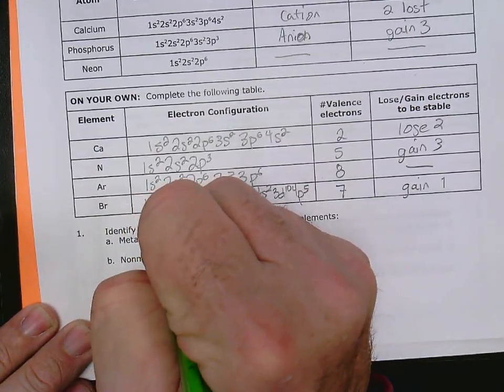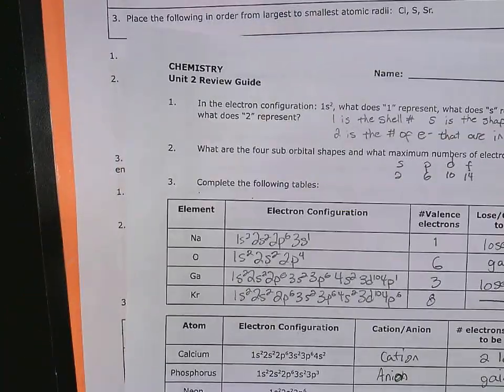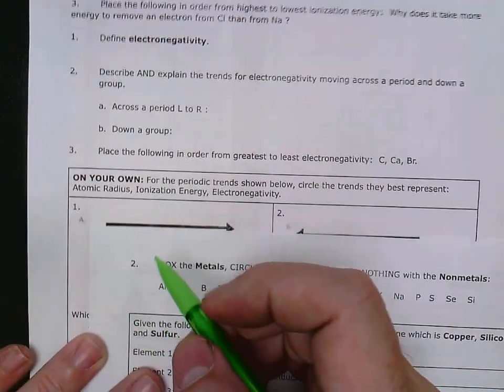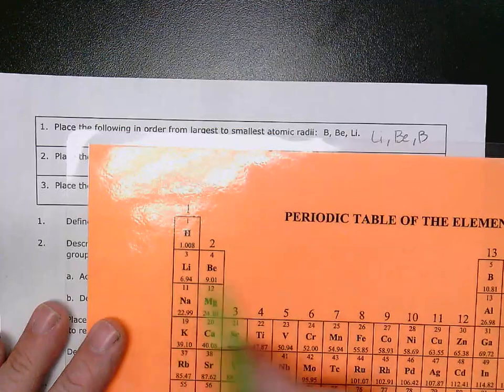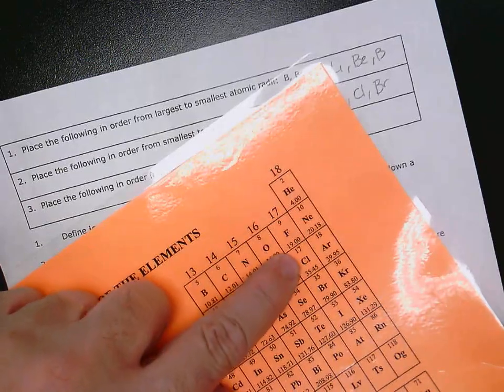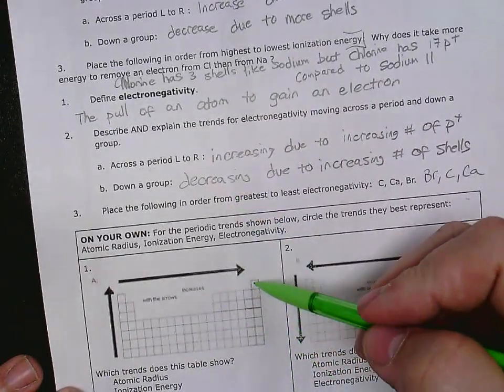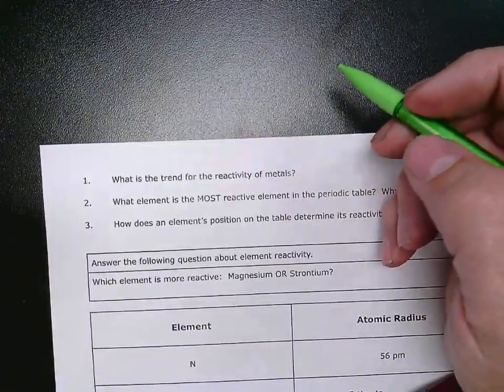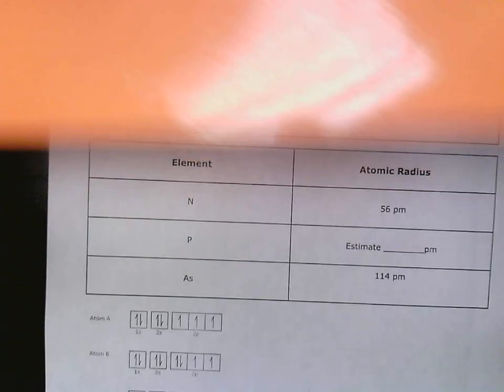Unit 2 Reviewwwww